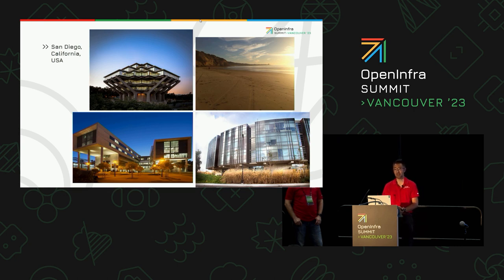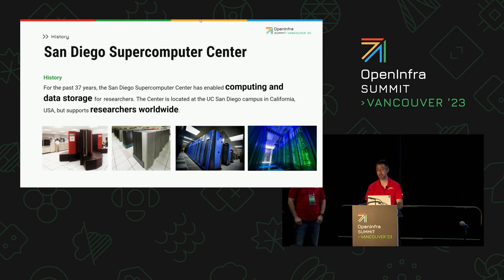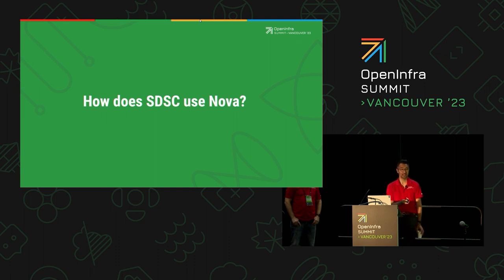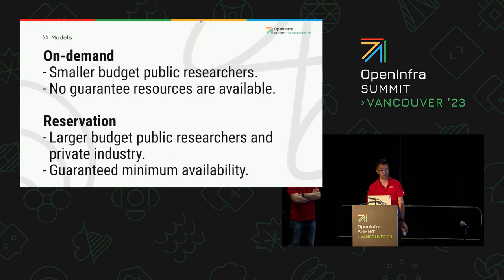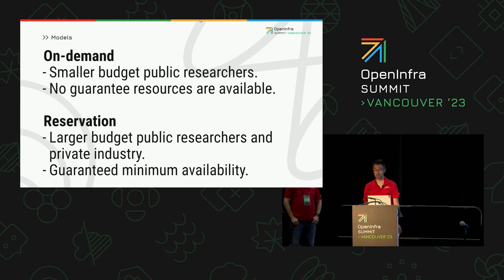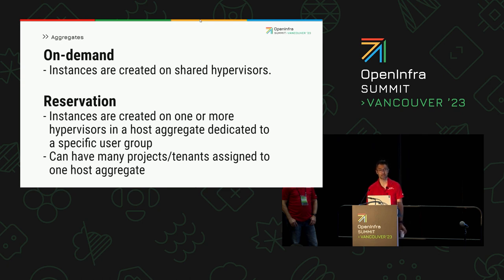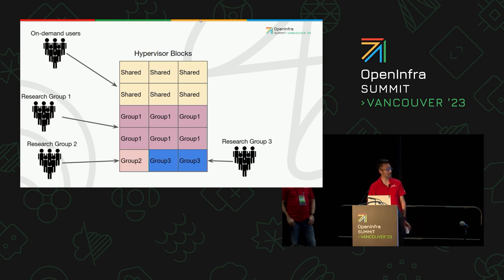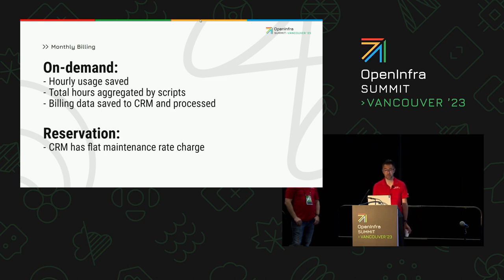One Nova Cluster to Serve Them All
How does a single non-profit nova cluster meet very different user demands by serving on-demand pay-by-the-hour instances AND dedicated node instance hosts billed by the month for researchers, efficiently handling billing for many users with different funding sources? The San Diego Supercomputer Center handles all this in its SDSC Cloud service.

Open source tech stack:
- Core OpenStack Services (omitting service names for abstract).

- Ceph: instance block storage.

- InfluxDB: usage history.

- Grafana: admin dashboards and alerts.

- Puppet for configuration management.

- Python for custom usage tracking and billing scripts.

- GitLab for Python script repository and deployment.

Come hear how SDSC implements the stack using standard configurations and minimal custom billing scripts to make this all-purpose cluster dream a reality in its SDSC Cloud service so you can support your users with clashing needs.

Speakers:
Danny Saba
Colby Walsworth
Ryan Nakashima